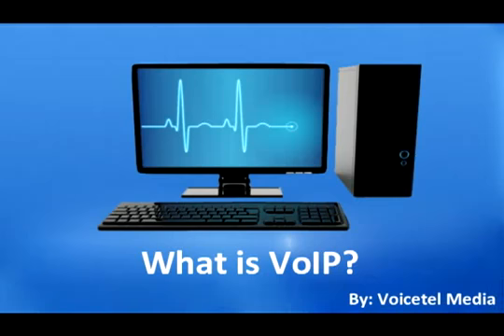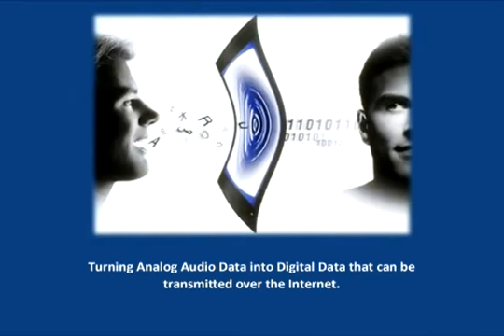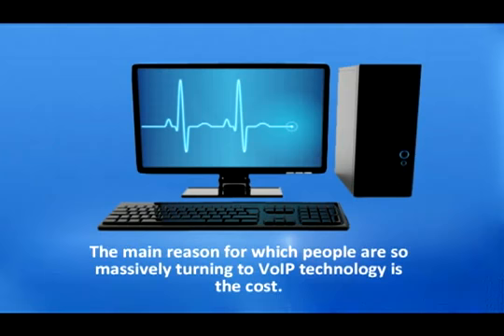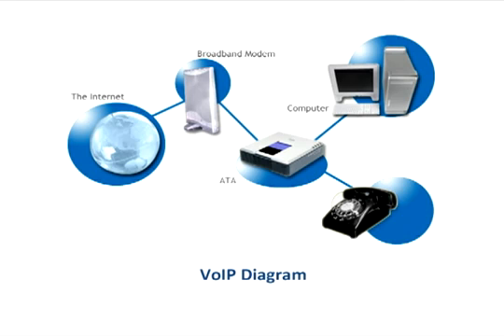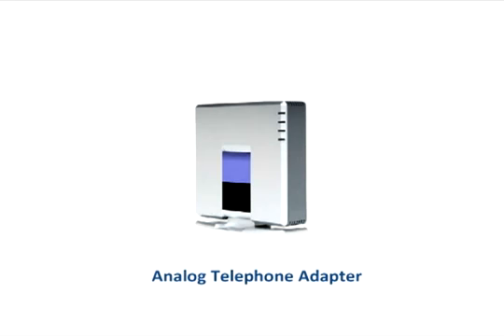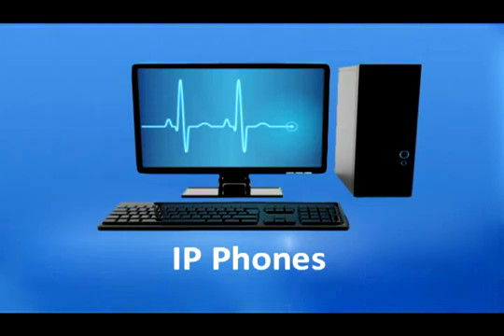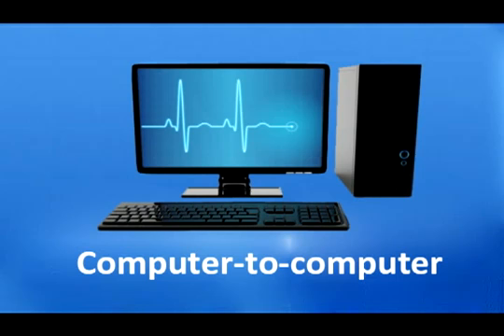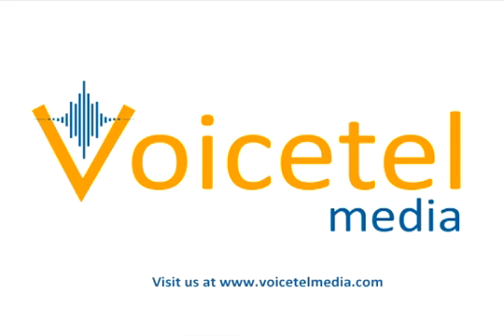What is VoIP Voice over Internet Protocol YouTube